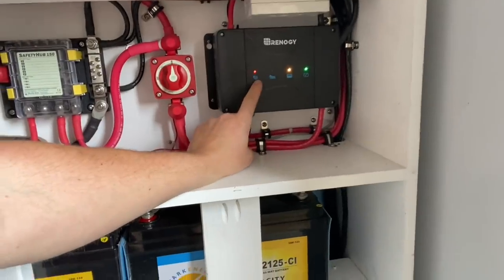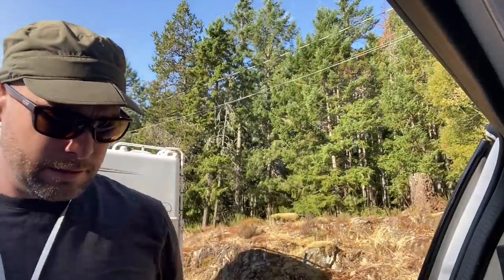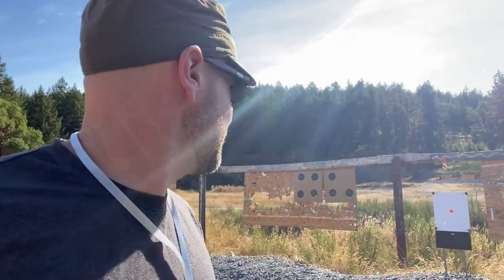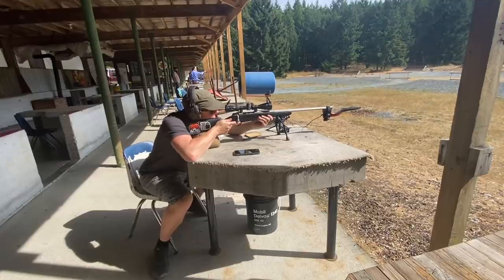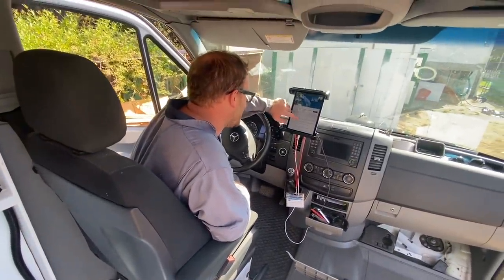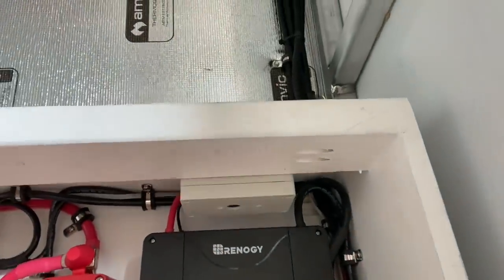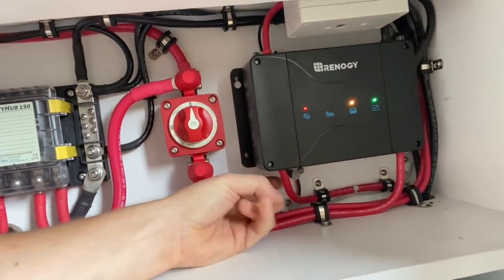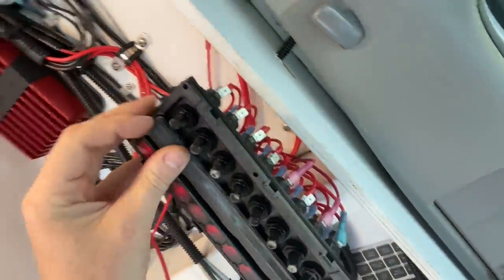Range Day & Van Conversions || Finishing Up Nicks 4x4 Sprinter Electrical & Working Up A New Load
In this video I continue and complete the electrical on Nicks 4x4 Sprinter van conversion.  Part way through we take a break from the project and head out the shooting range.  I work on a ladder test for a new load I'm working on and Nick sights in his rifle.  When we're all done we had back to finish up the work on his van and also drop the fuel tank so he can run his diesel heater fuel tap.  The Electrical installation is wrapped up successfully and I make my way back to the mainland and share the next goals I have in mind.

A bit about me:

My name is Joseph and I’ve been living full time in my minivan since late September 2019. Moving into a vehicle was a necessary change and adaptation which I needed to make. I was working though a difficult stage in my life and I felt like this would give me the break I needed to sort things out and rebuild.  Along with this decision came an opportunity and new perspective on life, not to mention a real love and appreciation of nomadic living and living with less. So far it’s been quite a trip and I enjoy waking up each day feeling a bit more relaxed and strengthened from it.

I’m based out of British Columbia, Canada. I work primarily in the yoga industry, however my small business does branch into teaching yoga, outdoor education, project management, consulting and some hands on projects.  Currently most of my work is undergoing a facelift as readjustments from the Covid-19 pandemic has necessitated a change.  Work aside I love to get out into nature to explore wild places and often bring back wild food and medicines. I love foraging for plants & mushrooms, and of course hunting & fishing. I’m also keenly interested in self development, coaching and counselling, cooking and process foods, problem solving, exploring, building, learning, healing, teaching, and most of all, being a Dad.  My goal here, is to share and build the journey with all of you and hopefully foster inspiration and elicit a positive change in the world.

The world is my playground, my school, my mother and certainly not mine.

Gratitude and much love

Joseph

Chapters:
00:00 Intro
00:22 Two Bucks in Victoria
01:24 At The Range to work up a ladder test
04:35 Chicory Plant
08:00 The final group
08:05 Moving on to Nicks 4x4 Sprinter electrical work
09:24 Energizing the Renogy DC-DC with MPPT Charger with Nicks Sprinter
09:45 Helping Nick lower the fuel tank on his 4x4 Sprinter
10:34 Showing the tap location of his pick up line for his Webasto Diesel Heater
10:43 Verifying the Renogy Charing system with the Victron BMV 712
10:58 A Review of Nick's 4x4 Sprinter Electrical set up
16:40 Heading back to the mainland to do some more range work and catch up on some other business
19:01 Landing back in Squamish at the good old Walmart parking lot